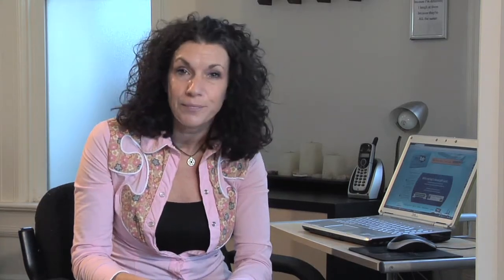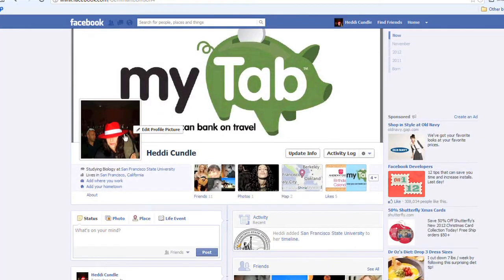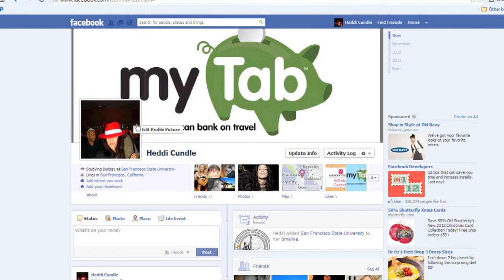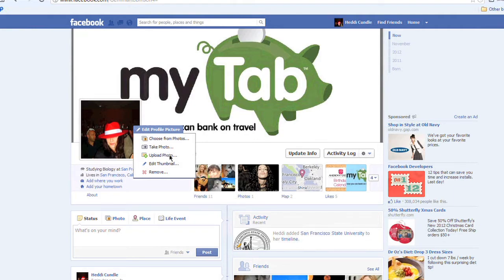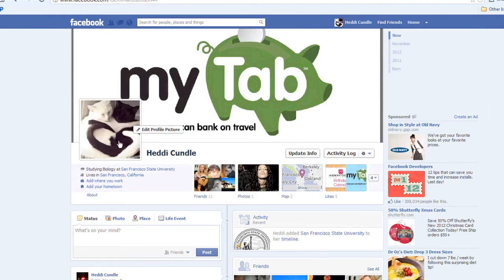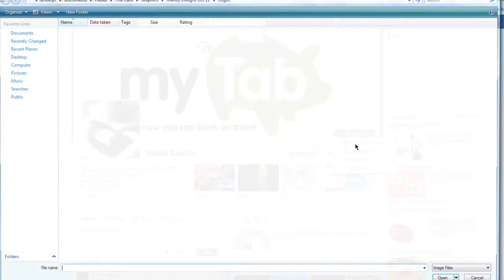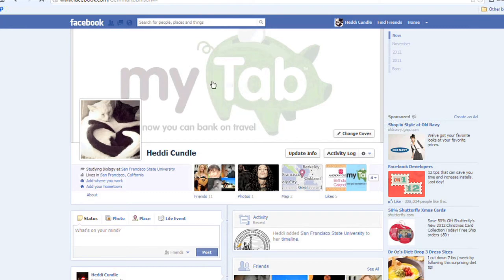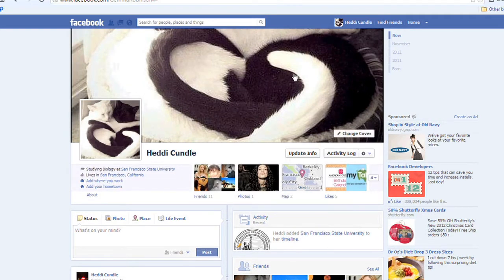How to Make a Valentine's Day Profile Picture for Facebook : Facebook Creations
Making a Valentine's Day profile picture for Facebook is a great opportunity to really get into the spirit of the holiday. Make a Valentine's Day profile picture with help from an Internet and social media expert in this free video clip.

Series Description: Facebook isn't just a great way to connect with friends and family - it is also a great outlet for sharing various types of information with the world. Get tips on how to make your own Facebook creations with help from an Internet and social media expert in this free video series.